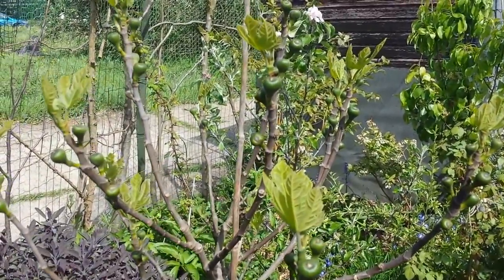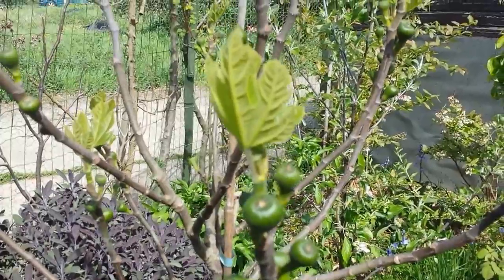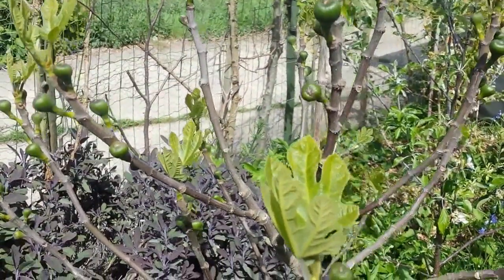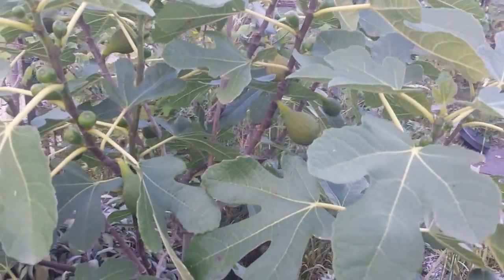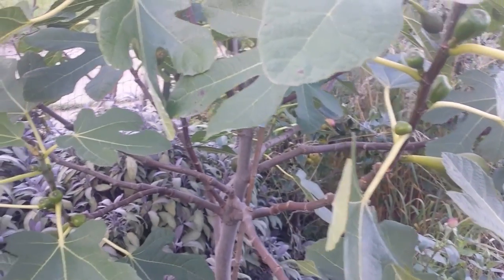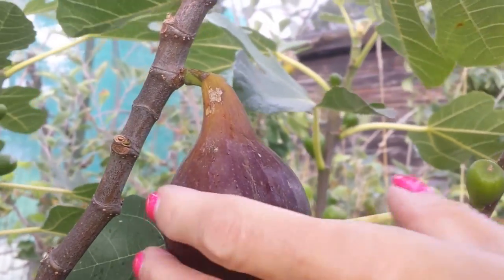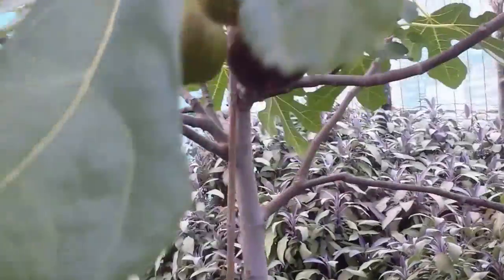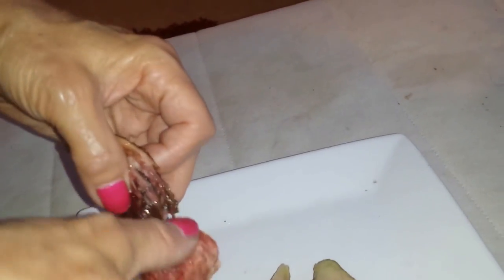Complete Guide: Growing Fig variety Brown Turkey | The Movie